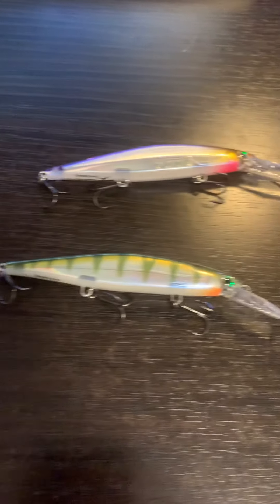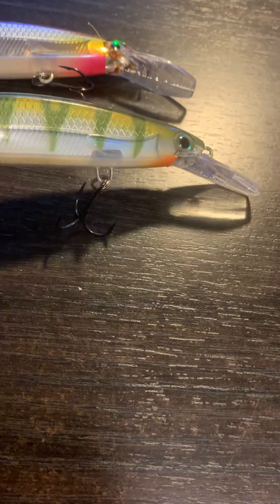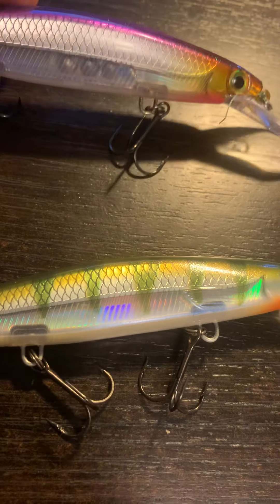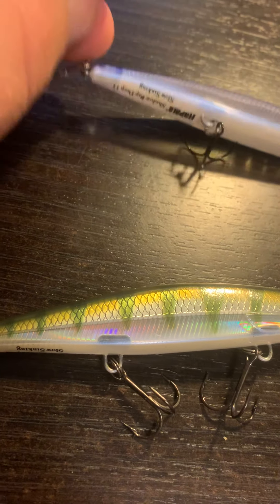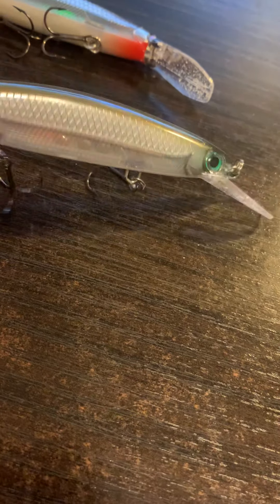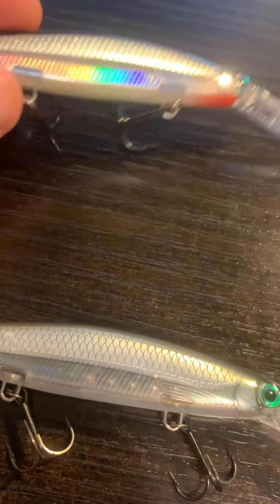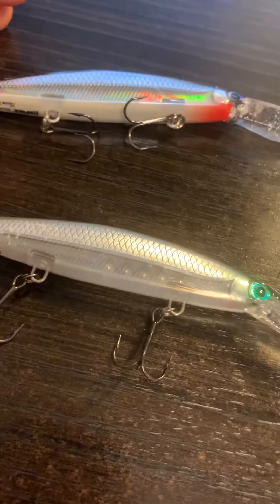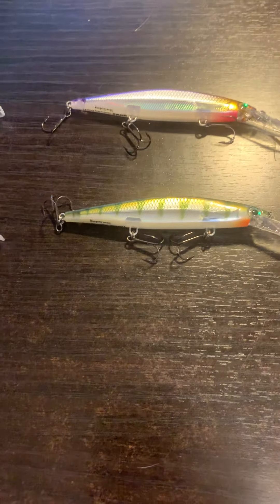Rapala Shadow Rap Deep 11